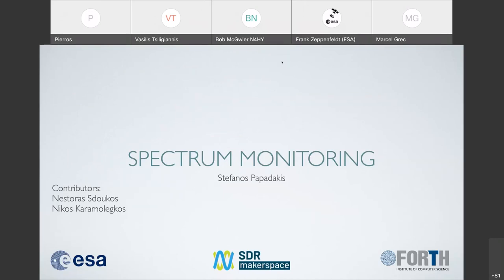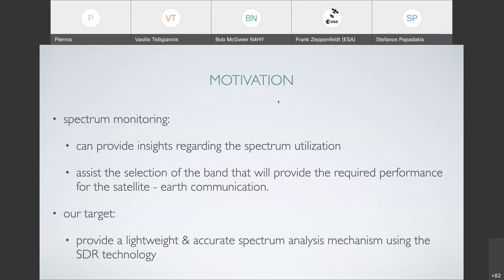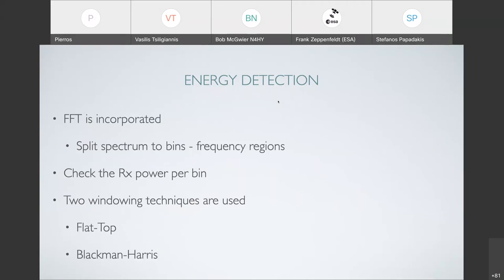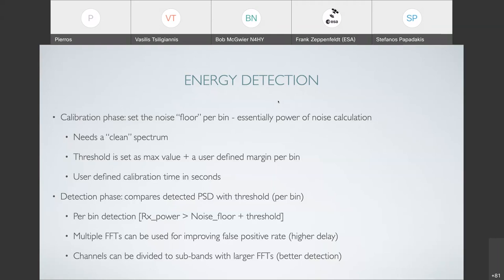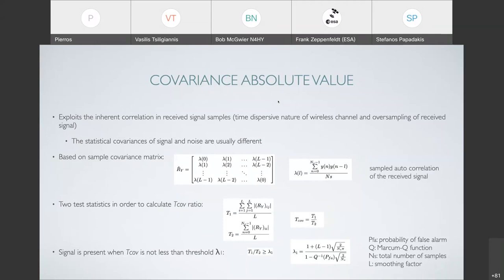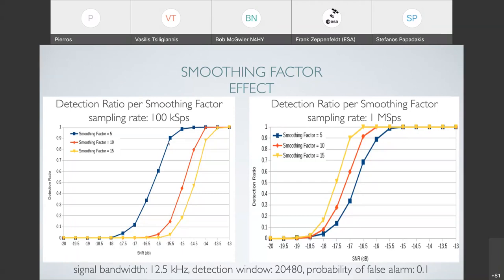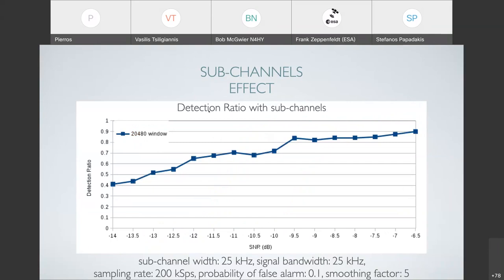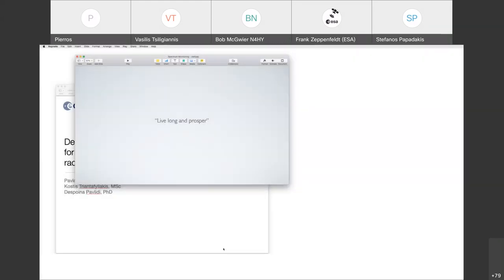SDRMakerspace - Spectrum Monitoring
SDRMakerspace presentation on Spectrum Monitoring by Stefanos Papadakis.